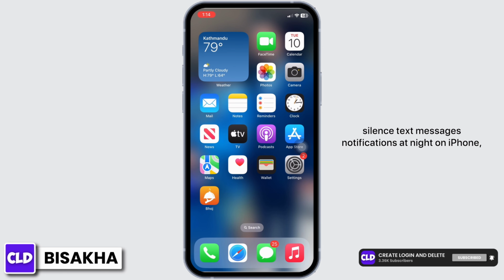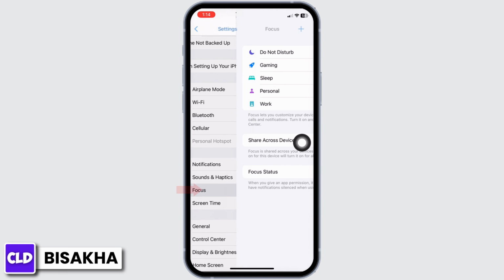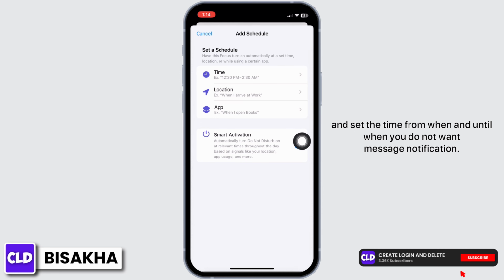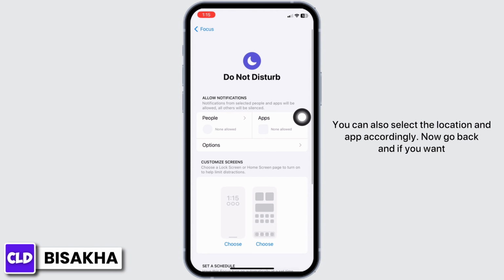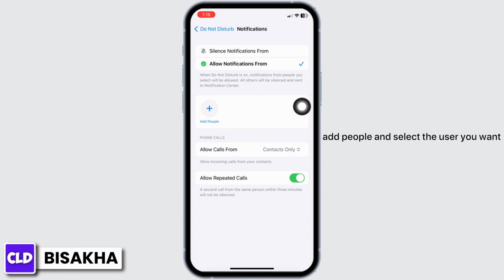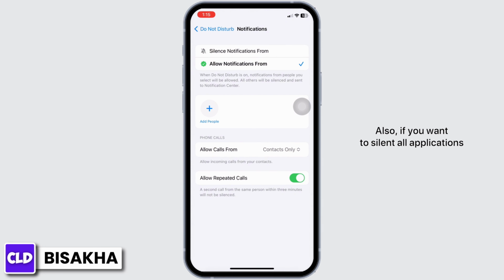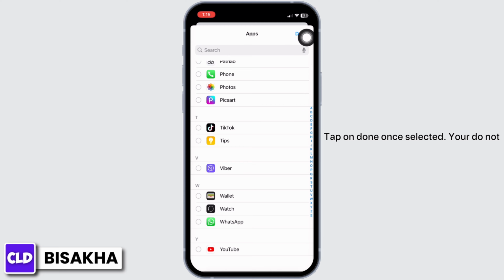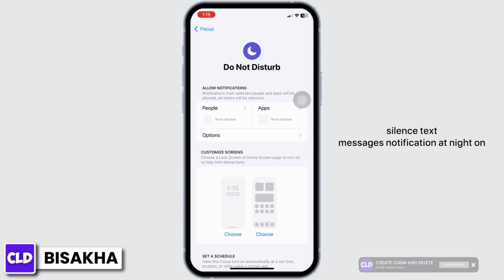How To Silence Text Message Notifications At Night On iPhone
In this tutorial, we'll provide you with a step-by-step guide on how to set up "Do Not Disturb" mode on your iPhone to automatically silence text message notifications during your designated sleep hours, allowing you to enjoy uninterrupted sleep.

👋 Welcome to Create Login And Delete! In this video, we'll guide you through the process of silencing text message notifications on your iPhone at night. If you're tired of being awakened by late-night text messages and want to ensure a peaceful night's sleep, this tutorial is perfect for you.

Tips for Silencing Text Message Notifications at Night on iPhone
🔗 If you have any questions or need help with configuring "Do Not Disturb" mode on your iPhone for nighttime peace, feel free to leave a comment below, and we'll do our best to assist you.

📱 Timestamps:

0:00 - Introduction
0:05 - How to Silence Text Message Notifications at Night on iPhone
0:10 - Steps to Silence Text Message Notifications at Night on iPhone